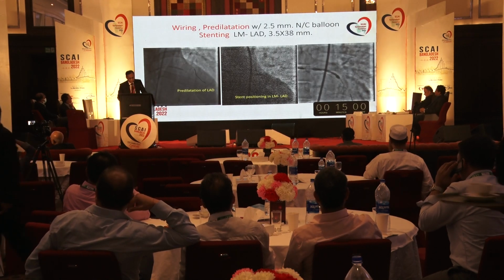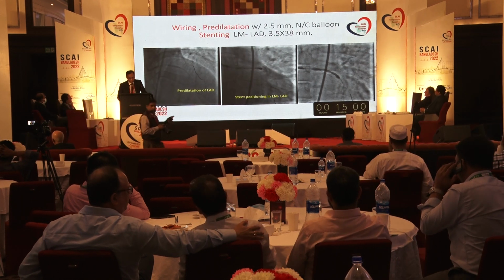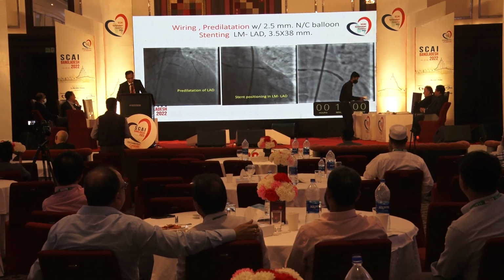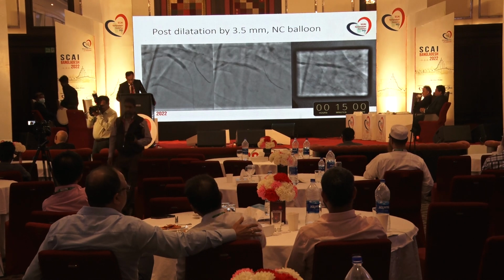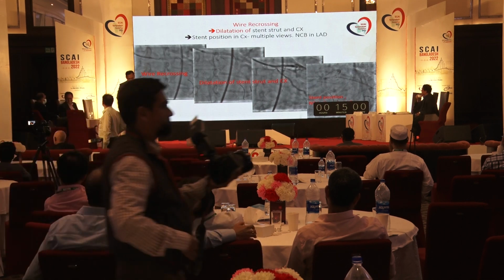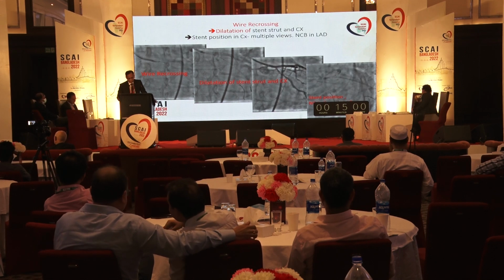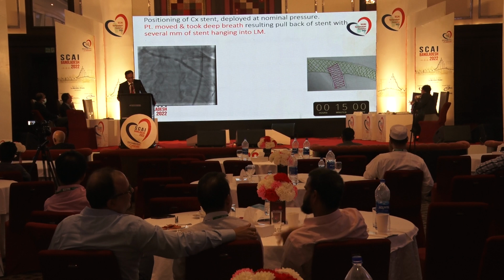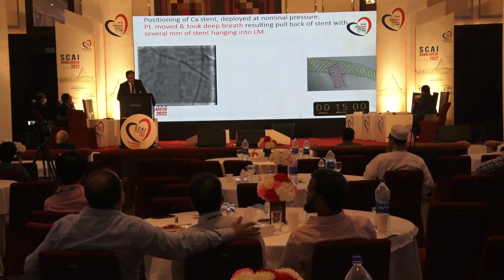SESSION 5- (10 min Presentation+ 5 min discussion) - Video 8